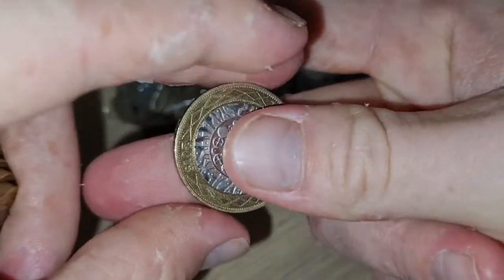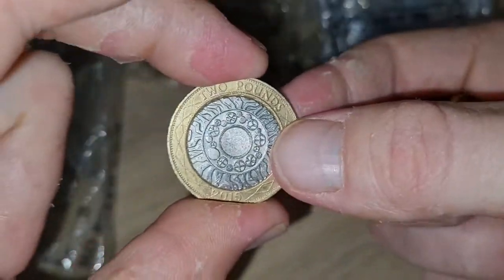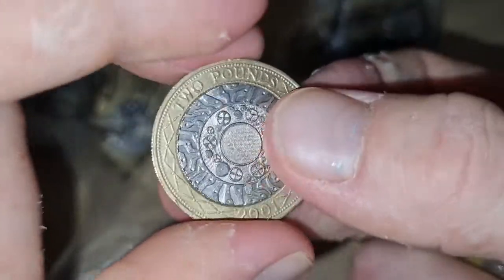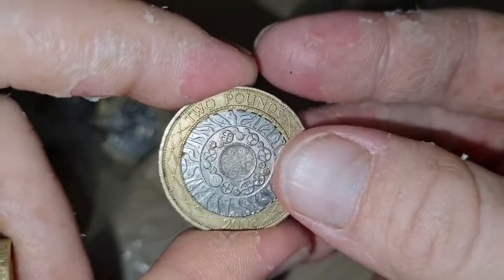2 pound coin hunt no 1 no 50ps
no 50ps about so 2pound coins it is !!